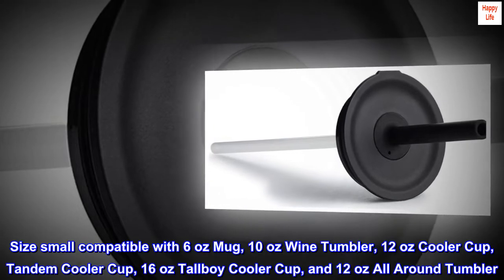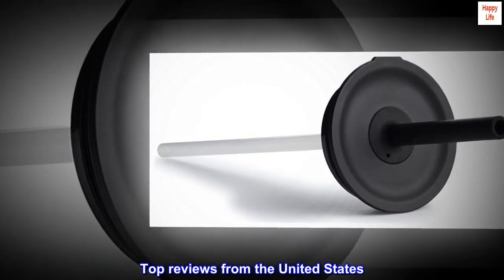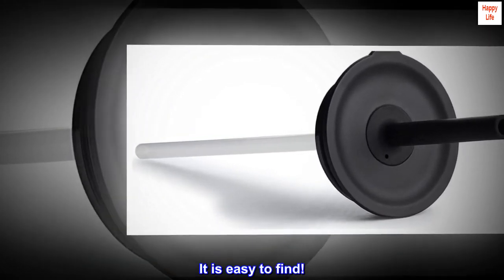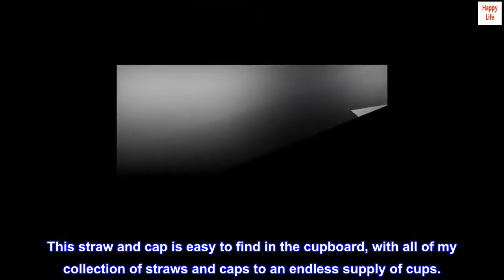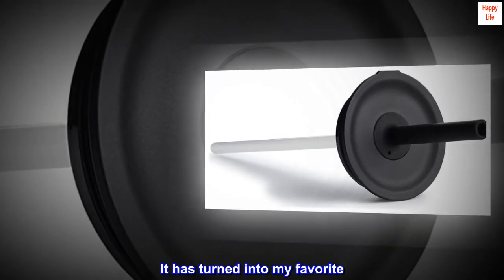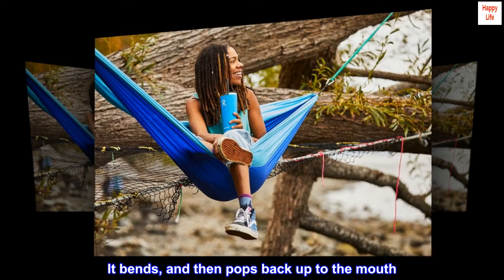Hydro Flask Closeable Press-in Lid - Accessory for Tumblers and Mugs - Insulated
Size small compatible with 6 oz Mug, 10 oz Wine Tumbler, 12 oz Cooler Cup, Tandem Cooler Cup, 16 oz Tallboy Cooler Cup, and 12 oz All Around Tumbler
Tames beverage splashes and keeps heat and cold from escaping
Easily presses into compatible products
Slides open wide enough for easy drinking and reusable straws
Dishwasher safe
BPA-Free & Toxin-Free

 It is easy to find!
I need a straw. It’s how I drink. Hot or cold. Coffee or water. This straw and cap is easy to find in the cupboard, with all of my collection of straws and caps to an endless supply of cups.
It has turned into my favorite. It’s soft! It’s tall, while driving, it doesn’t attack my eyes or cheek with the hardness of steel or plastic. It bends, and then pops back up to the mouth. It’s perfect.